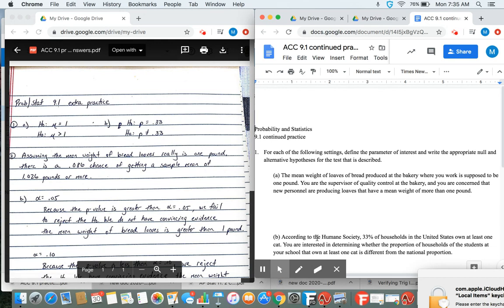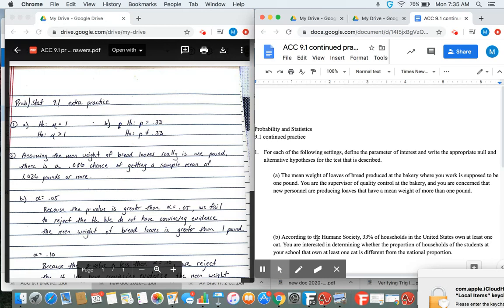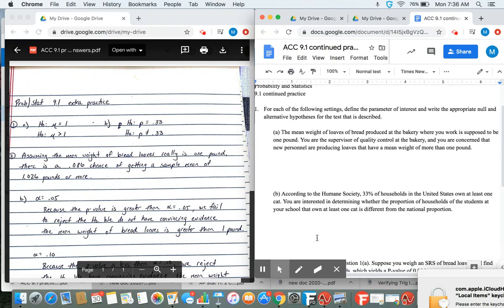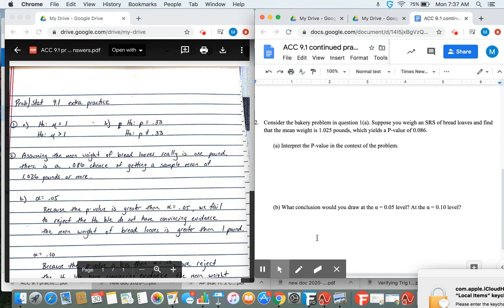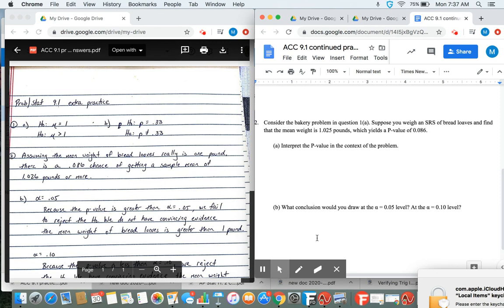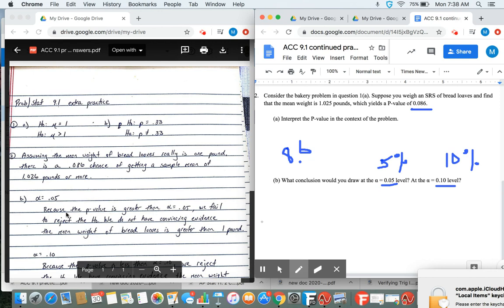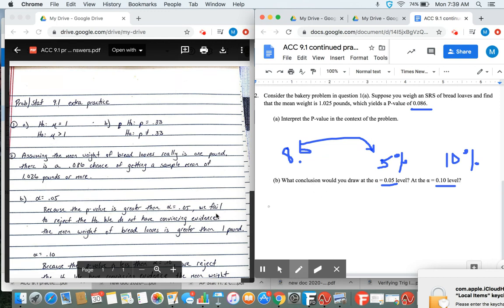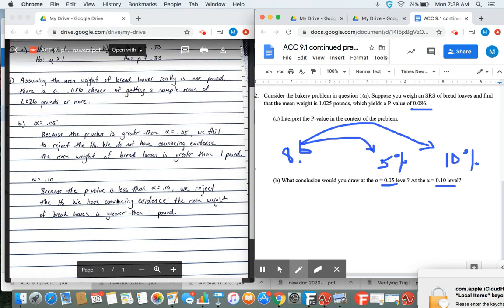ACC Stat 9.1 extra practice explained